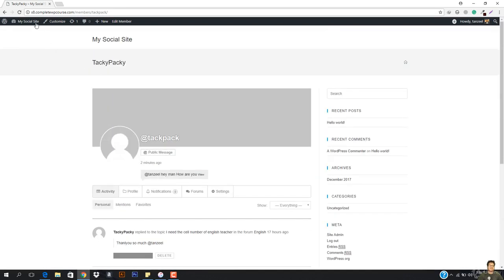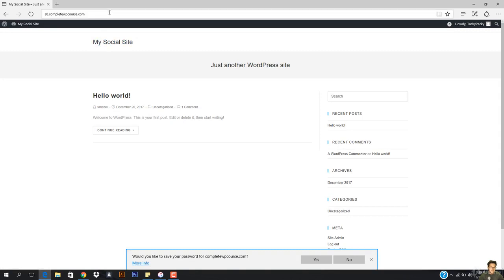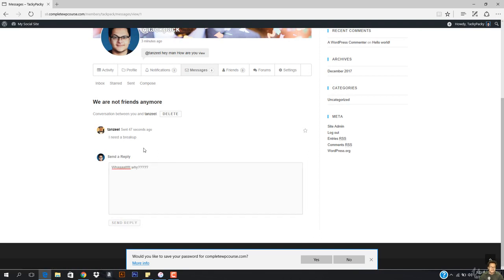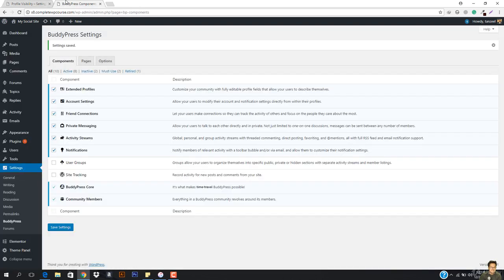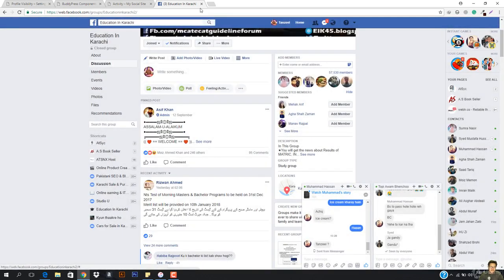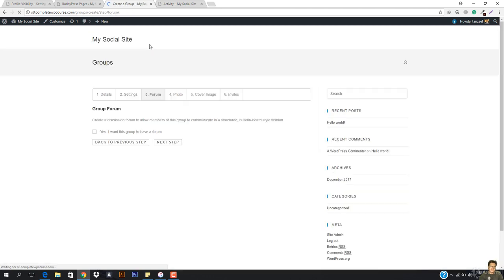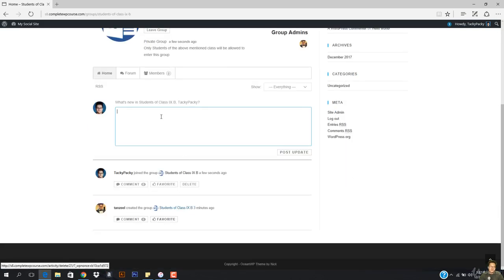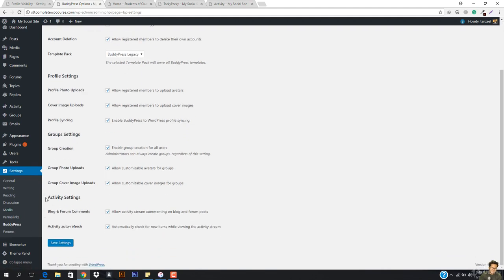How To Make Social Networking website with WordPress Social Network Settings lesson#144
Social Networking website with WordPress,Social Network Settings